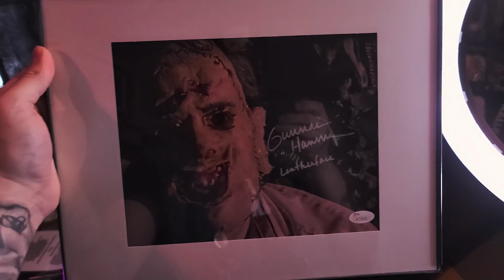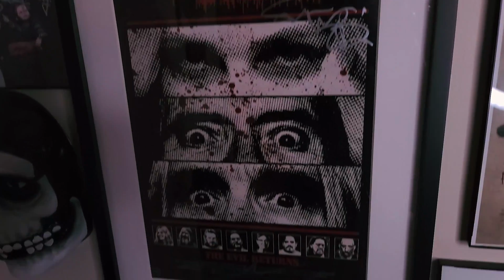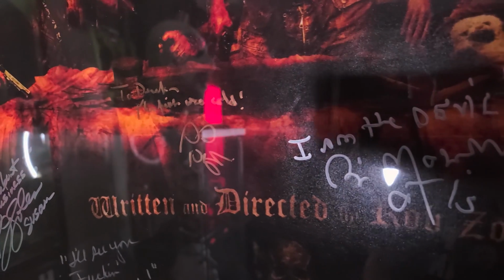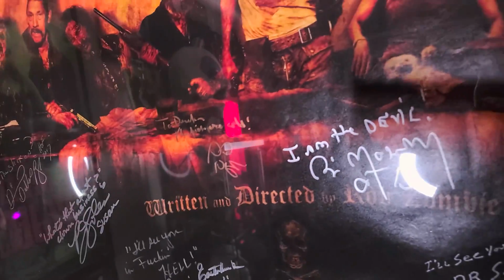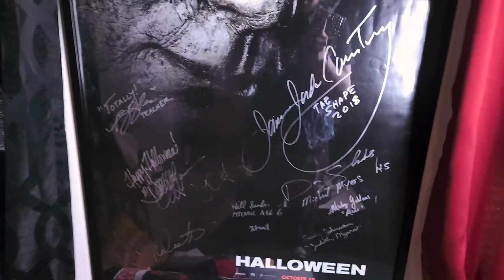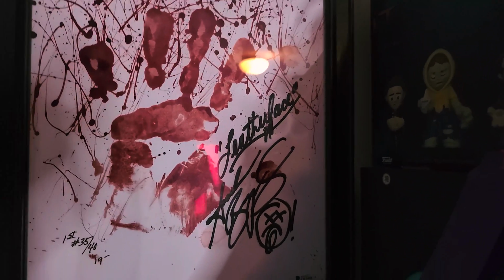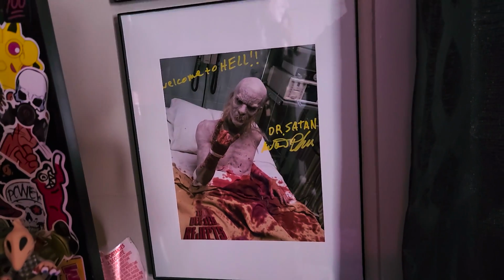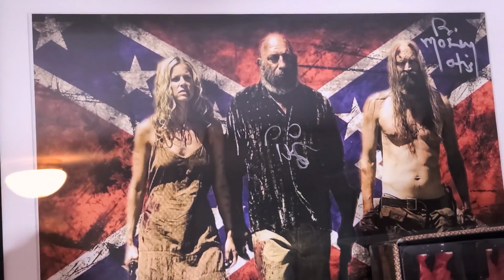My Top 5 Horror Autographs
A quick showcasing of my top 5 favorite horror autographs in my collection
PRO TIP: Watch until the end to see my 3 honorable mentions that didn't make it into the final cut

Video shot on my Samsung Galaxy S20 Ultra
Video edited in Adobe Premier Pro